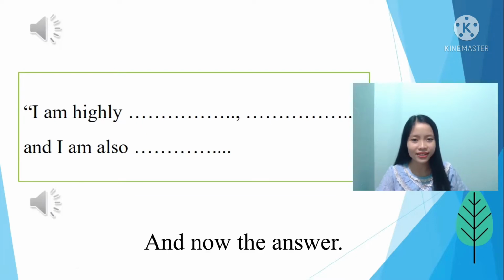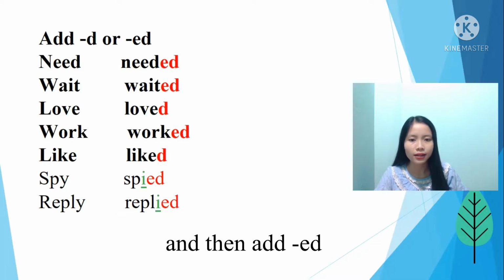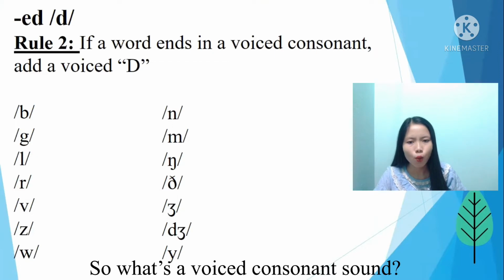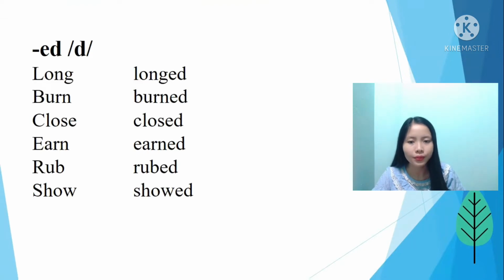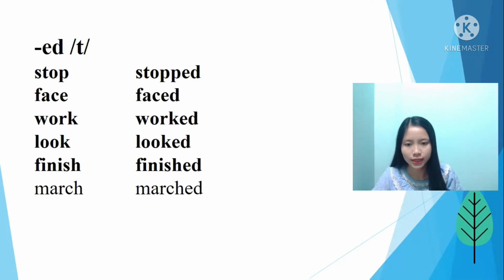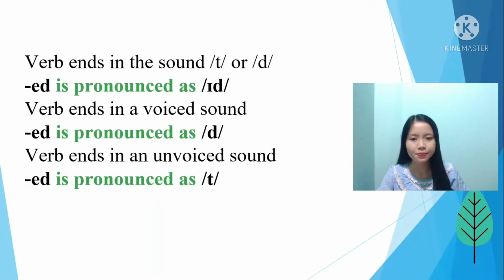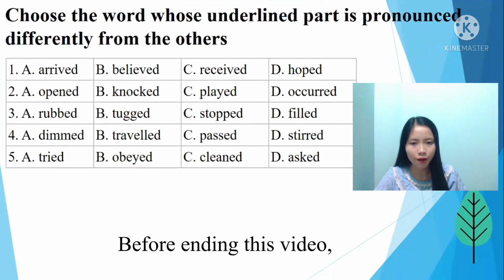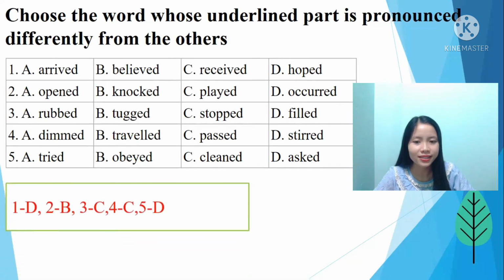Pronunciation TIPS “ED”🥰🍀